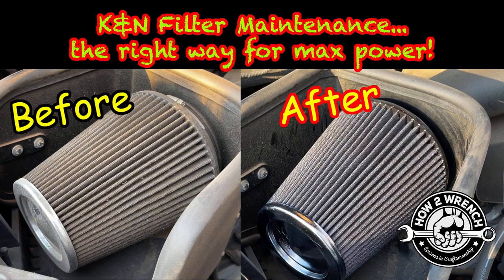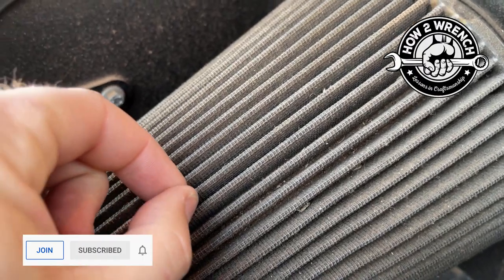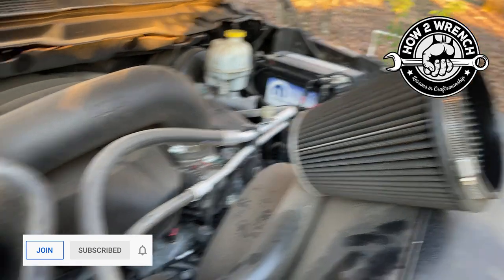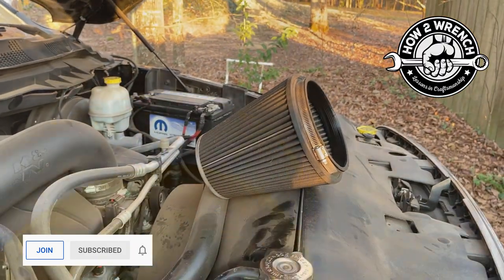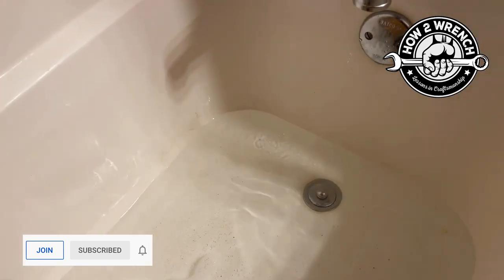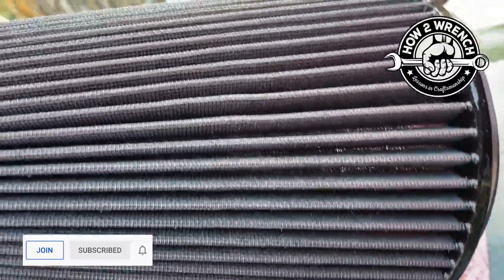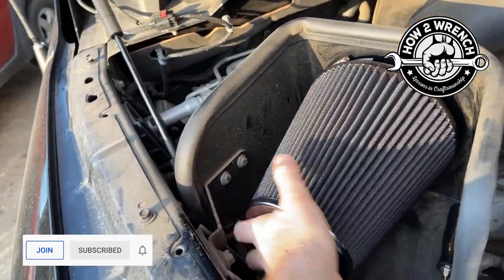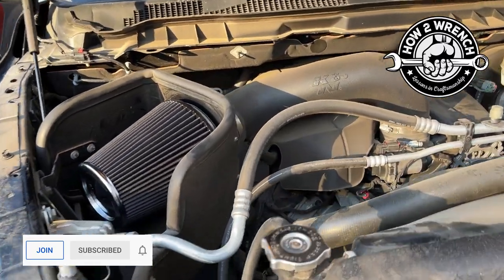How to service a K&N filter the right way. Max power, protection and life of an air filter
K&N filters are awesome but can get a bad review after the first service. Well that’s because “humans” are damaging them from improper service. Watch this video to learn how to do it the right way yourself. Max protection, life and power is waiting for your ride!

Easy Recharge Kit
Dawn Dish Soap
KN Filter Oil only